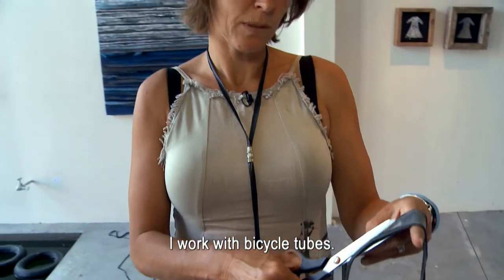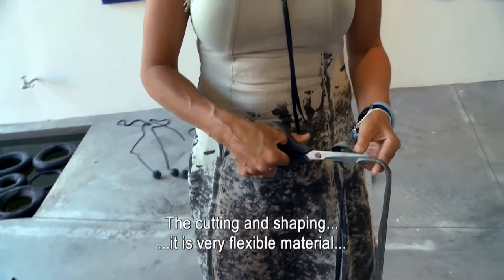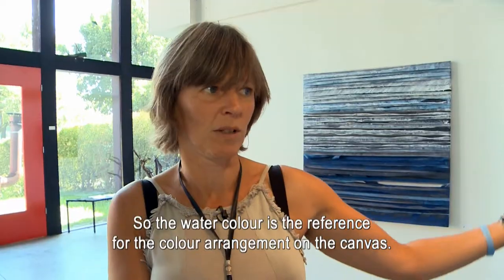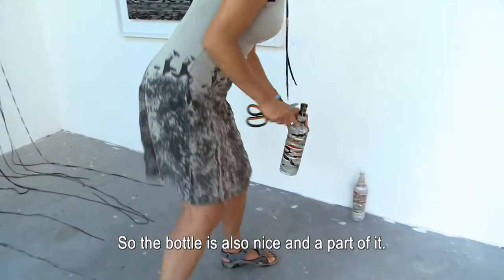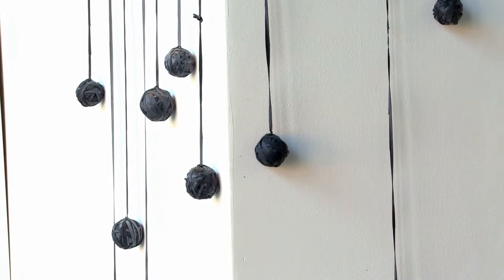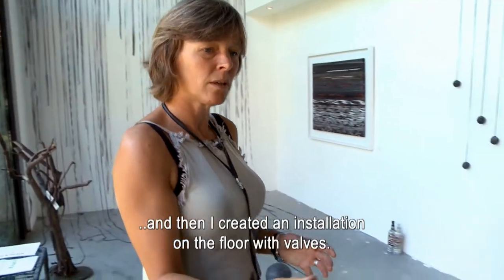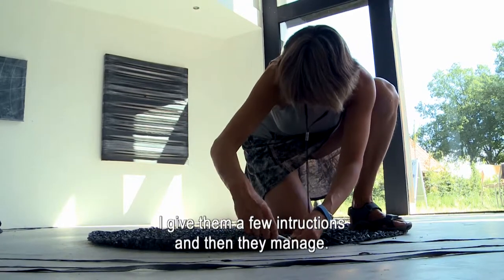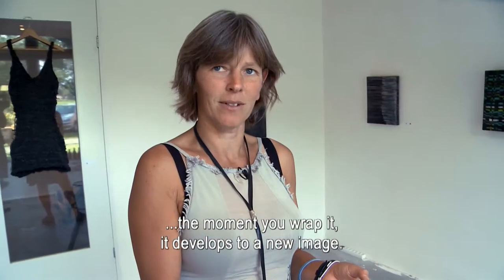Martha van der Meulen - Continuity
Martha van der Meulen assembles collects and creates artworks from rubber combined with other materials and painting. The rubber; tubes of bicycles, tractors and car tires, is a beautiful material in itself. She can stretch it, paint it, wrap it around objects, cut it and knit it or do crochet with it. Her works are made from left over materials and are in relation with nature and the landscape she encounters when making journeys on her bicyle.
In her current work she is trying to give a sense of the journeys everybody makes on a daily basis, if not in reality then in the mind. She believes in the importance of enjoying them and being in that moment.